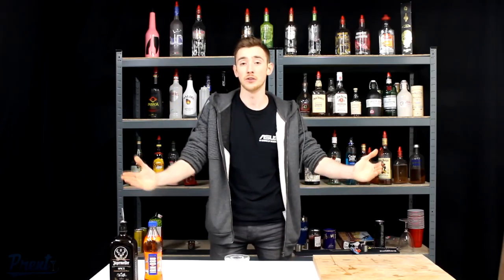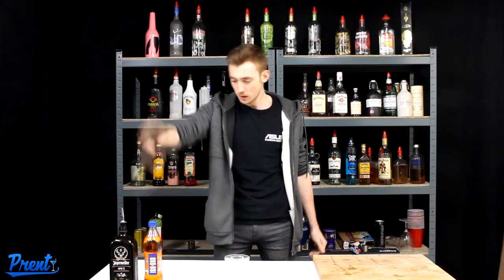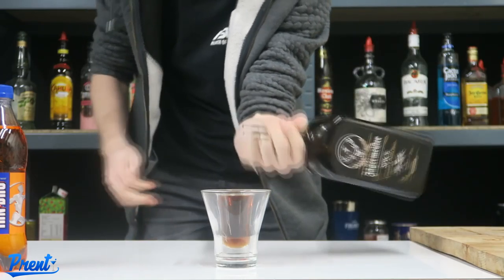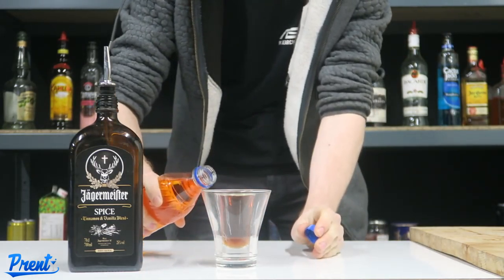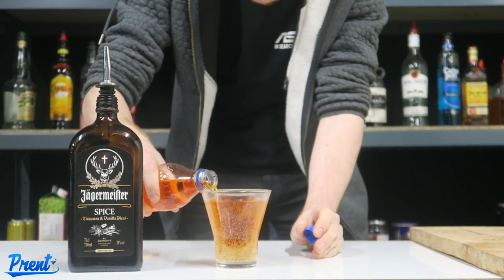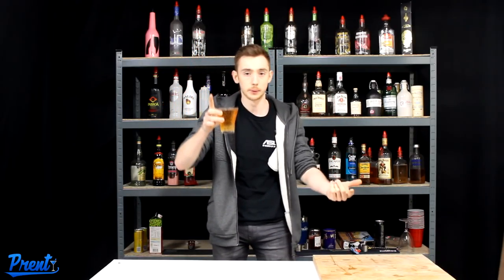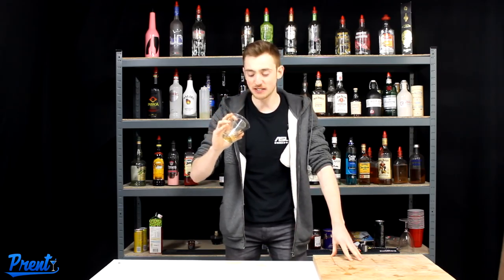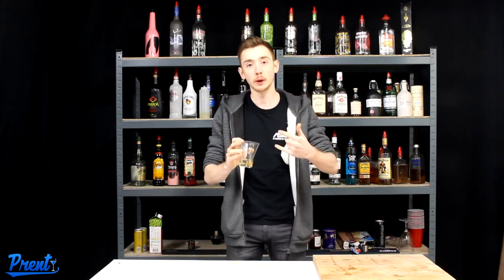HAGGIS BOMB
Day 62/366